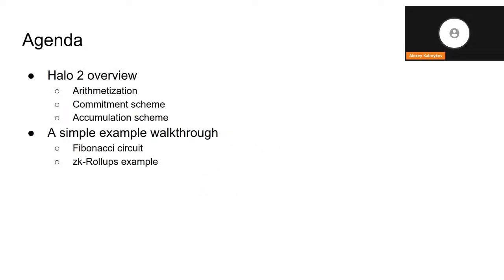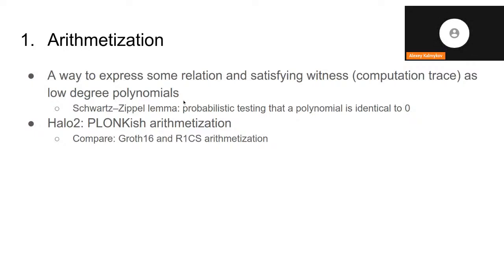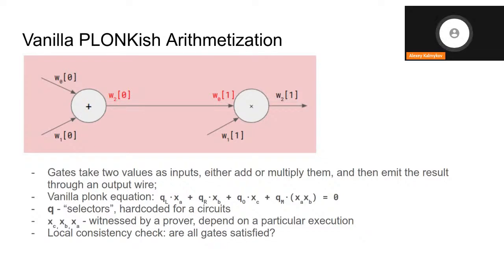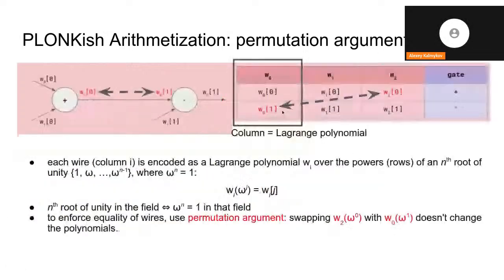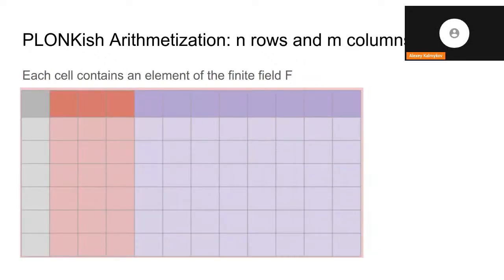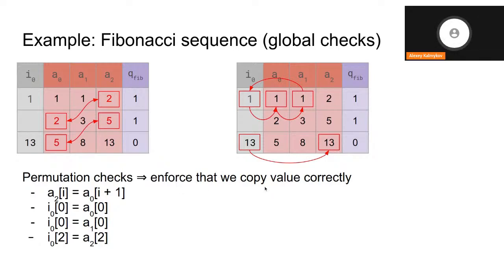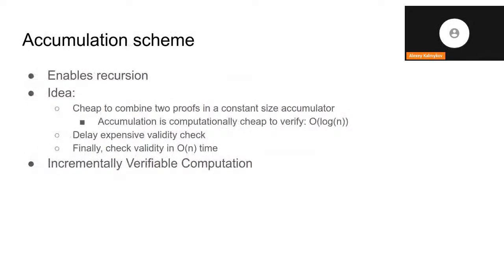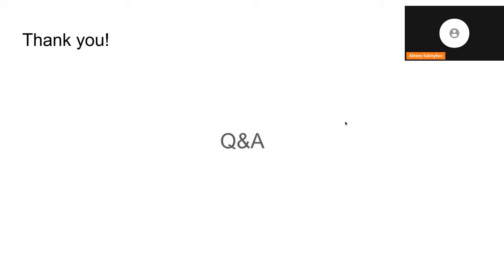Halo2 | Dora Dōjō Workshop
Topic:  Halo2
Time: July 8th, 12:00 PM UTC+3

Dōjō Hacker: Alexey Kalmykov, Principal Engineer, 2TN Research

Outline：
1. Halo vs Halo2
2. Halo2: Plonkish Arithmetization
3. Halo2: Commitment scheme
4. Halo2: Accumulation scheme
5. Halo2: a simple example walkthrough